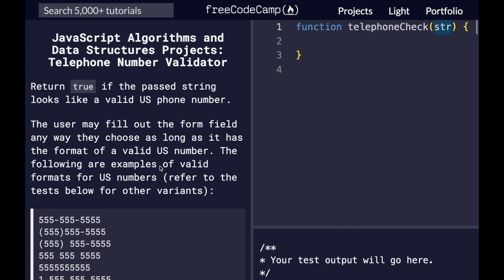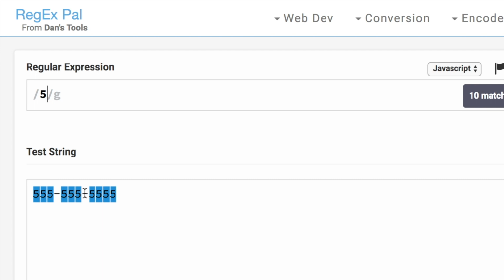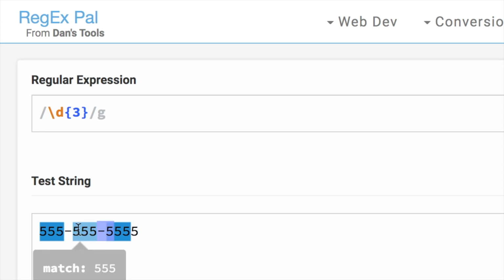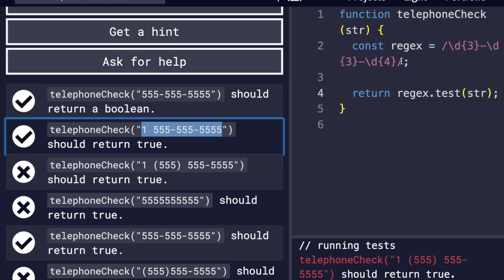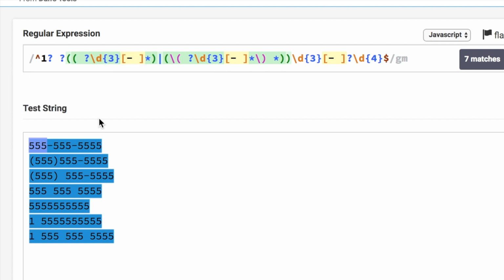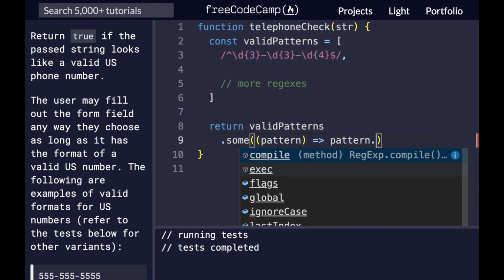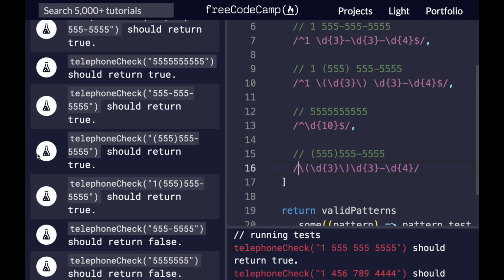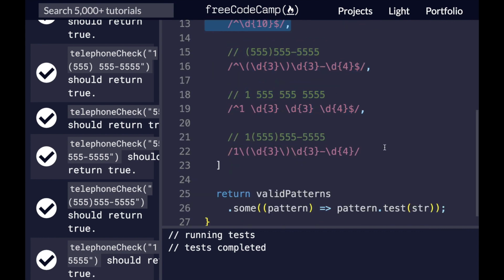Telephone Validator - Project 4 Javascript Certification FreeCodeCamp